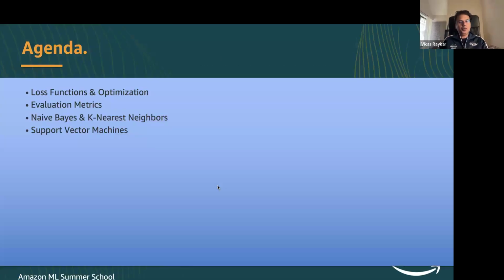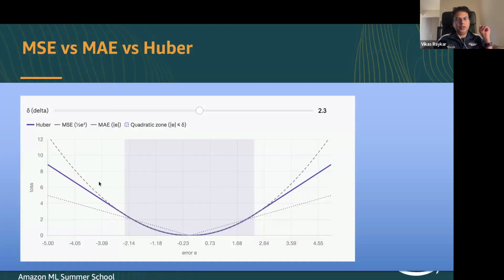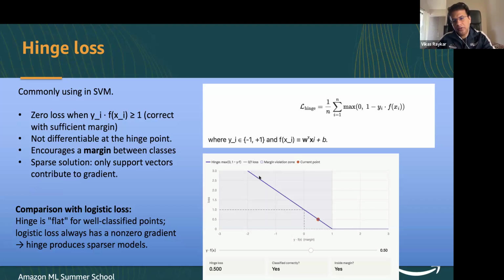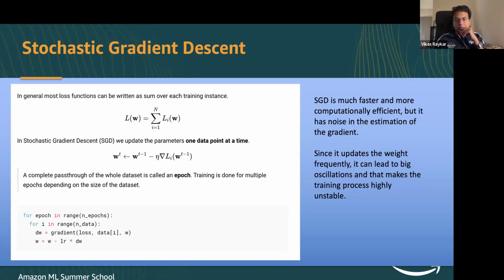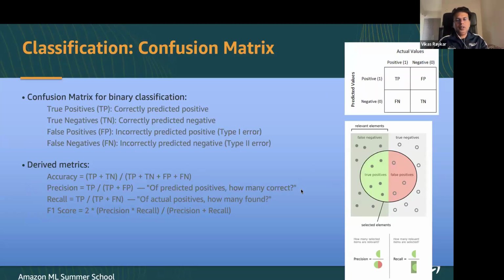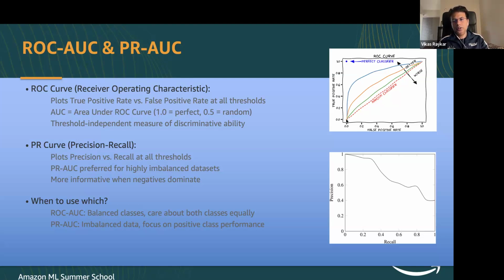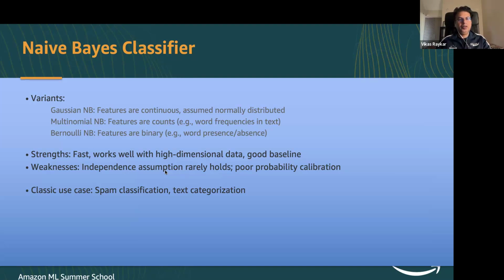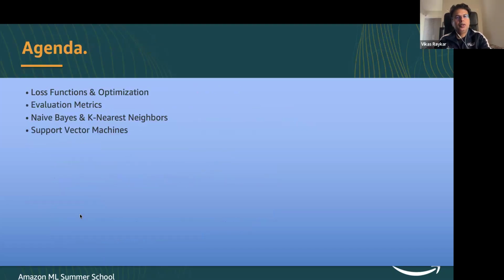Module 1 Supervised Learning Part 2 | Amazon ML Summer School 2026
📖 Module: Supervised Learning
🎥 Part: 2

📚 Complete Amazon ML Summer School 2026 Lecture Series (29 Lectures)

1. Supervised Learning
2. Deep Neural Networks
3. Dimensionality Reduction
4. Unsupervised Learning
5. Sequential Learning
6. Reinforcement Learning
7. Generative AI & LLMs
8. Causal Inferencing
9. Bonus: Agentic AI